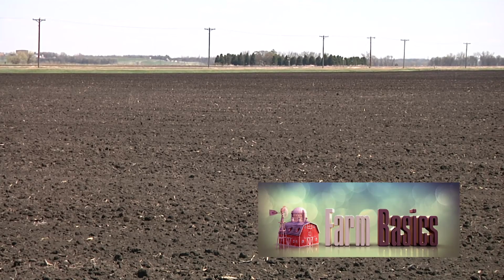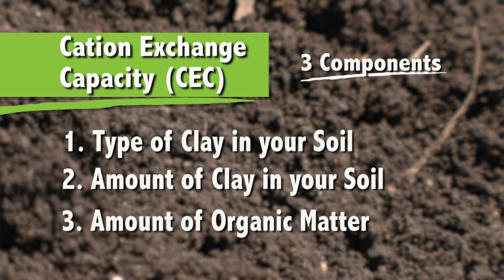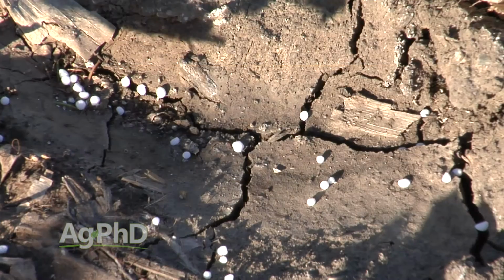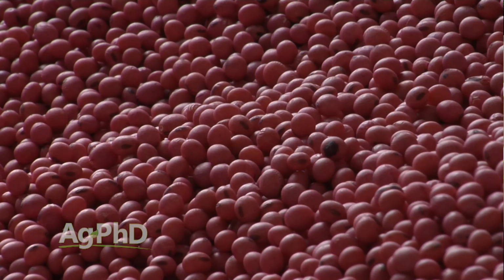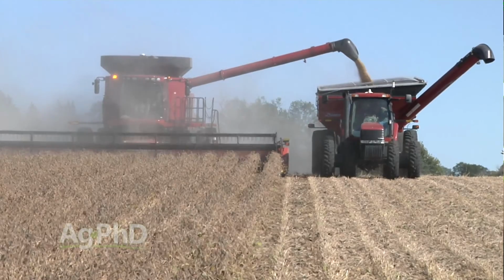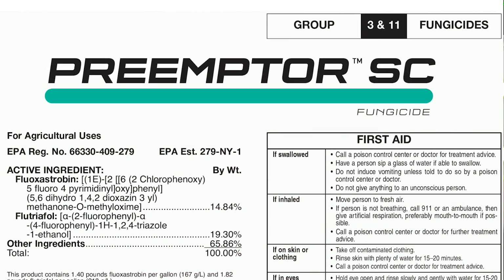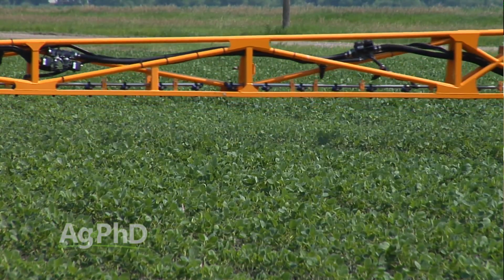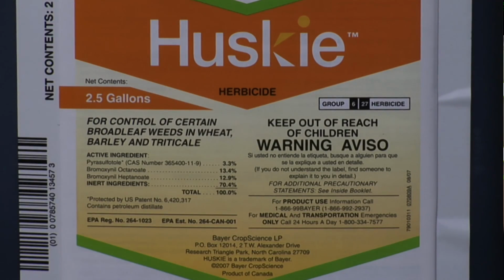Ag PhD Show #942 (Air Date 4/24/16)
On this week's show Brian and Darren Hefty talk about broadleaf weed control in wheat, sds in soybeans, cation exchange capacity, and the Weed of the Week, prostrate vervain.